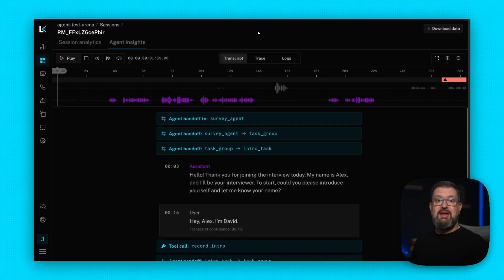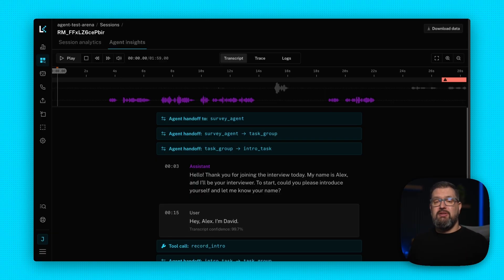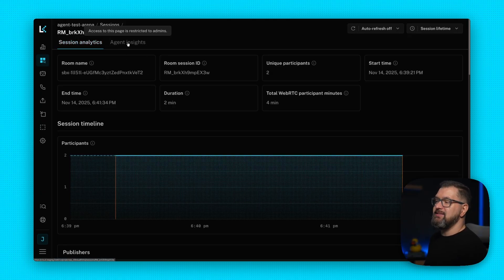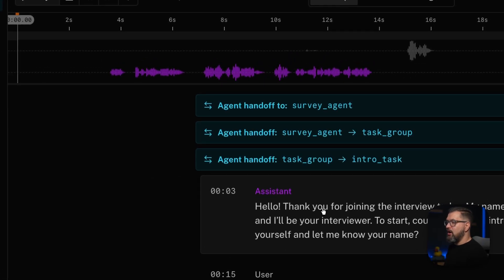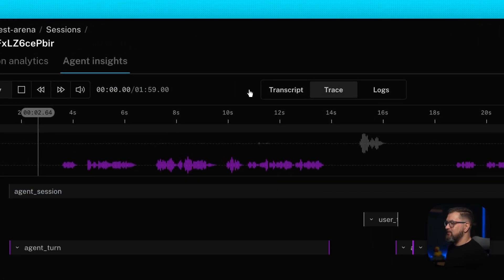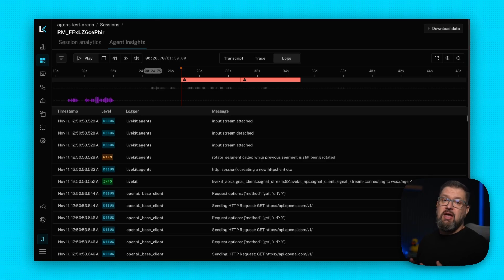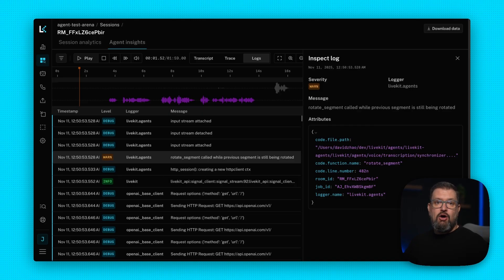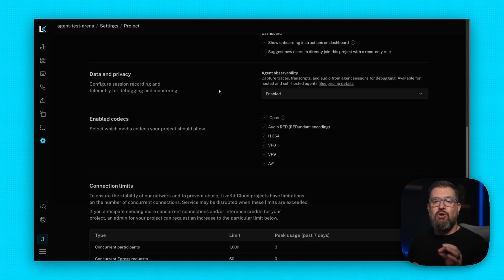Debug Your Voice Agent in One Place (No More Guessing)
** Agent Observability is FREE for all until the end of December 2025 **

Agent Observability lets you debug voice agents in one synchronized view. See recorded audio, transcripts, traces, and logs all aligned to a shared timeline inside the Agent insights tab. Click any moment to jump across views and understand what the user said, what the agent did, and what your stack reported.

- Open a session in your LiveKit Cloud Dashboard and switch to Agent insights
- Follow the Transcript view to correlate spoken words, confidence, and latency
- Inspect Trace details for LLM prompts and responses, TTS, tool calls, and end‑of‑turn timing
- Filter Logs by level and source across agent, media server, and client
- Spot error markers on the timeline and jump straight to root cause
- Download audio, transcripts, and logs for sharing or compliance
- Enable Agent Observability with Agent SDK v1.3+ in your project settings
- Available now in LiveKit Cloud.